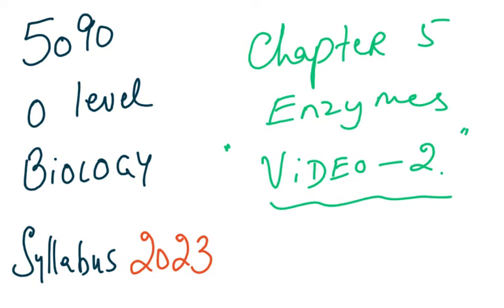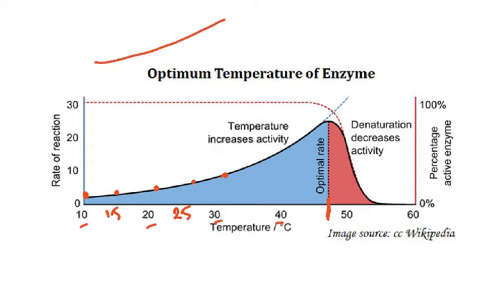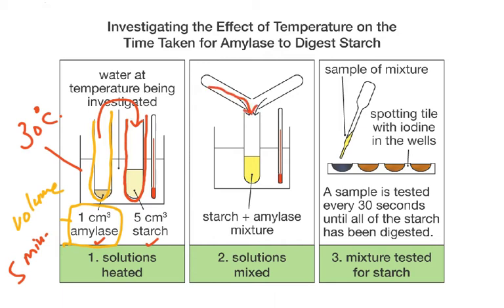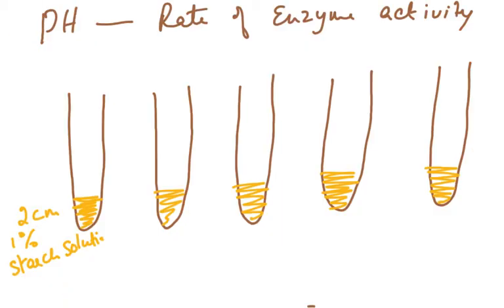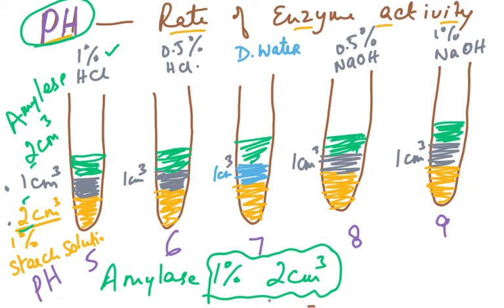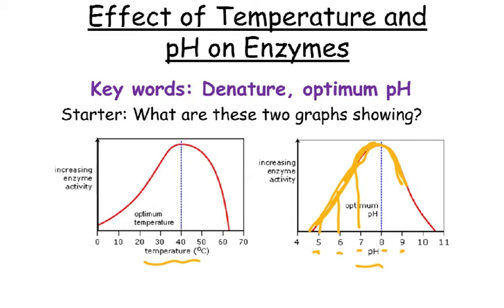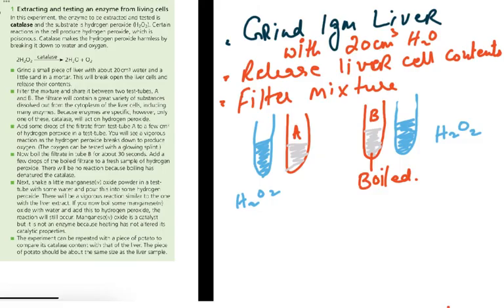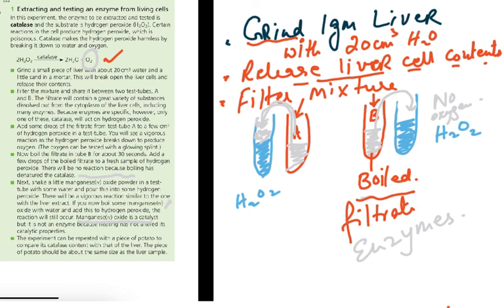5090 SYLLABUS 2023 CHAPTER 5 ENZYMES VIDEO 2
ENZYMES
PRACTICAL INVESTIGATIONS EXPLAINED